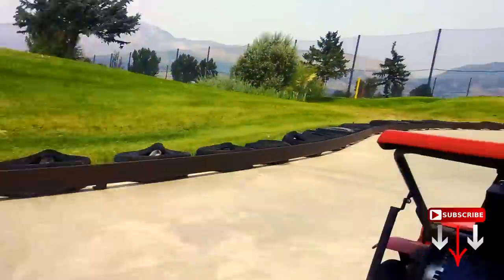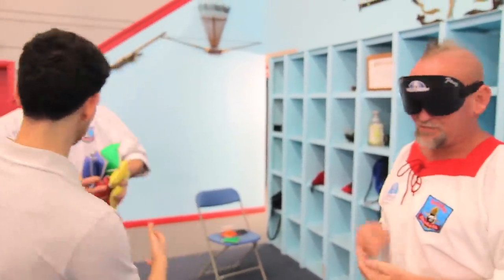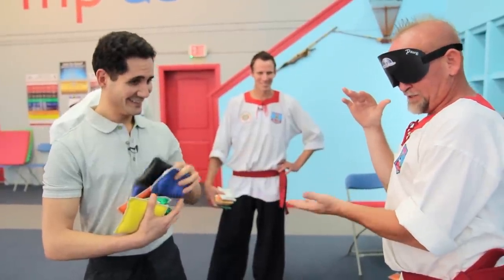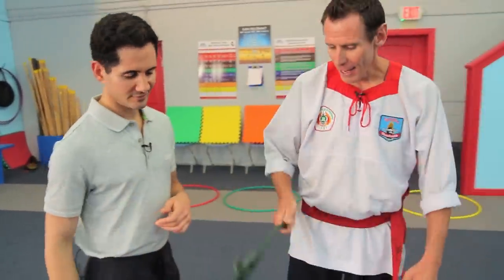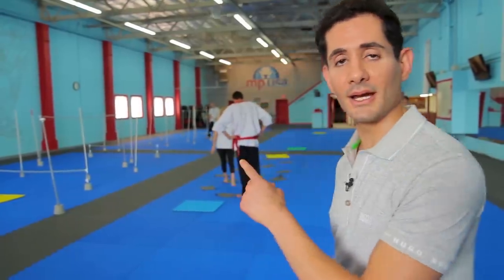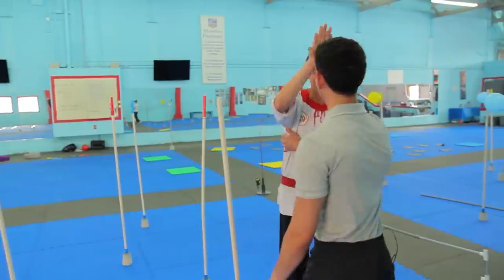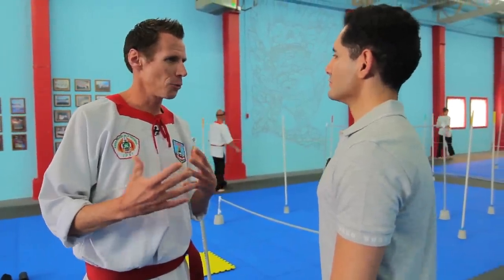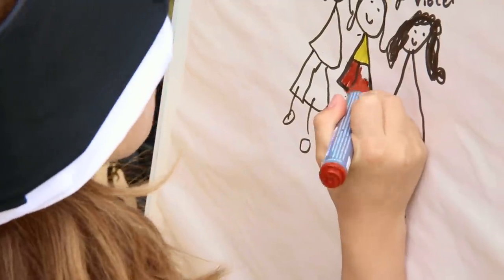MUST WATCH! Blind People Use Third Eye Ability to See | SuperPower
Sign up for the August 2020 Palm Springs seminar and learn this technique

📚Purchase a copy of my book “The Enlightened Barista”

If you would like to support and donate to keep this channel running,

Mission Statement:
Frank Elaridi’s goal is to be a catalyst for transformation in people's lives, to inspire them to take control of their spiritual and physical wellbeing, by sharing real people's experiences, providing useful information and resources. Our intention is to create content people connect with so they can pursue the best version of themselves. Our mission is to bring inspiration and information to everybody in the world. If you are human, you have the potential to be superhuman.

Expanded Mission:
The content on the Frank Elaridi YouTube page and website empowers all human beings who want to reach their highest physical and spiritual potential through inspirational and useful content. By consulting with practitioners of both ancient wisdom as well as modern science, we empower the world’s truth seekers, health junkies, and life enthusiasts to reach their full potential.

We believe that man is in control of his own life. As such, he should use both ancient and modern tools to rise above systems and limitations, and not subordinate to them.

The Frank Elaridi brand encompasses YouTube video series, website blogs and merchandise recommendations, pineal gland activation courses, fiction and non-fiction books that inspire, and a podcast with thought-leaders and influencers.

NOTES:
1. Teacher is Mike. In the video I said Nate, because that is his brother who handles logistics and I mixed them up.
2. The gentleman married to Tiffany is also named Mike.
3. If interested in contacting the school

These students -- some of them blind -- attend MP USA in Salt Lake City and are now demonstrating the unique ability to see with their third eye. With their eyes covered by blindfolds, they demonstrate how they are able to drive go karts, read, play video games, and do obstacles as though their eyes were wide open.

"Vibravision® is a specific training method that allows us to “hack the brain” and create an internal visual image using input from non-visual senses. Basically, with Vibravision ® “Mindsight” we can ‘SEE’ without using our eyes.

"Vibravision® has been used for decades in Indonesia by Blind People, Merpati Putih Members, Search and Rescue Personnel, as well as Indonesia’s most elite Commando Paratroopers called “Kopassus”."

Blind People Learn to See! | THIRD EYE | MINDSIGHT